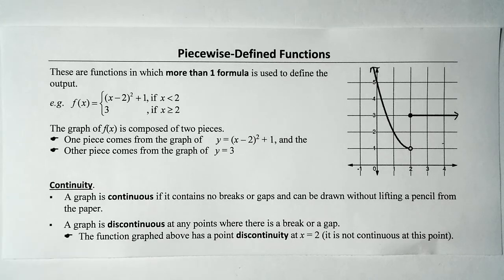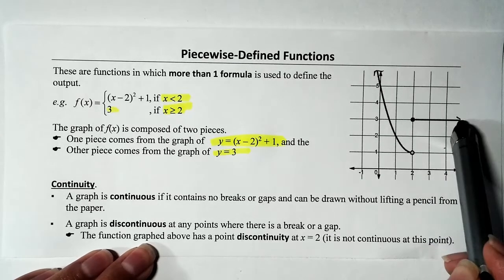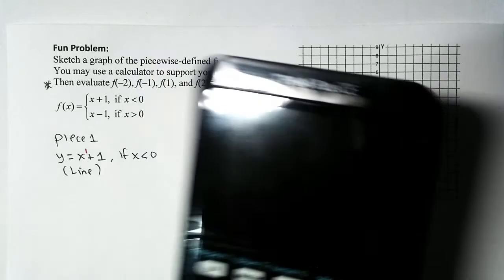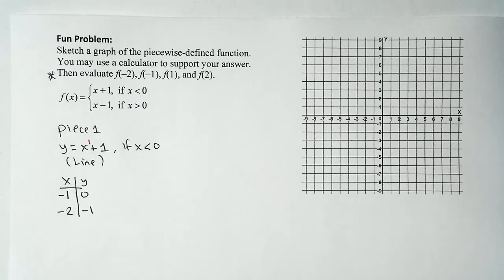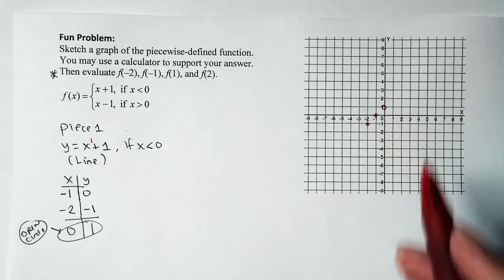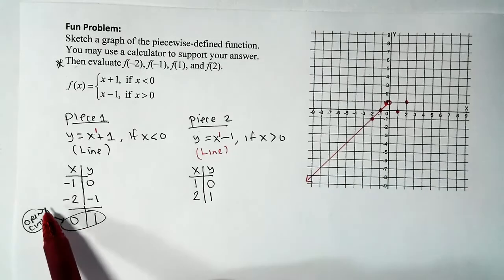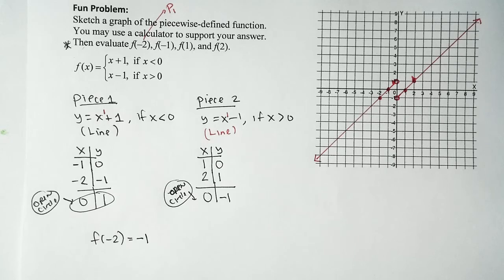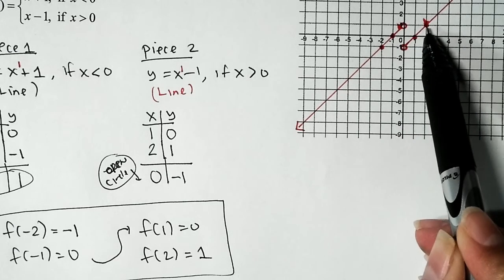Graphing Piecewise Defined Functions [1]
In this video we graph a piecewise-defined function that is defined by two pieces, where both pieces are linear functions.